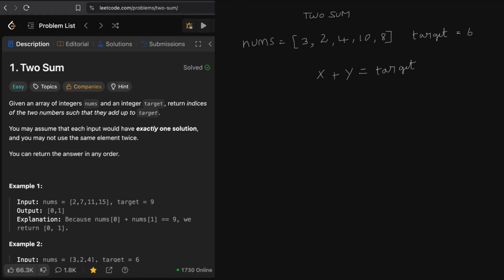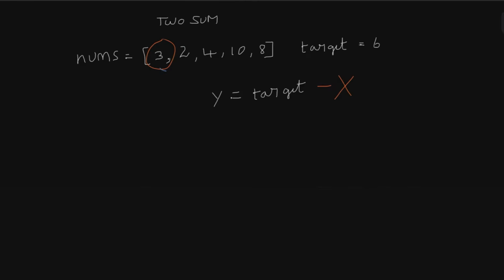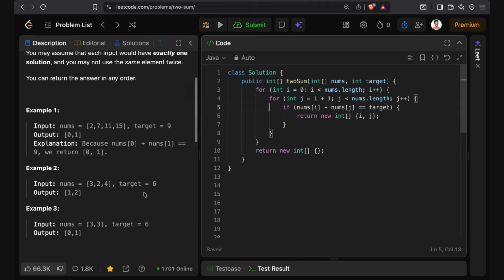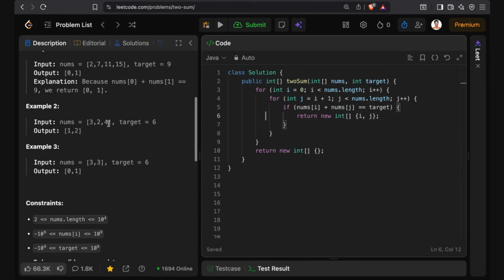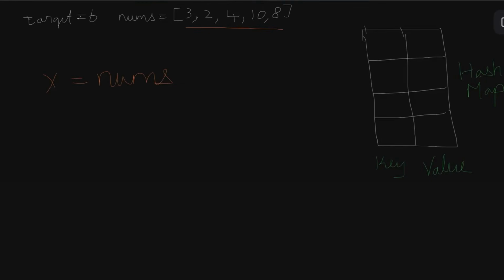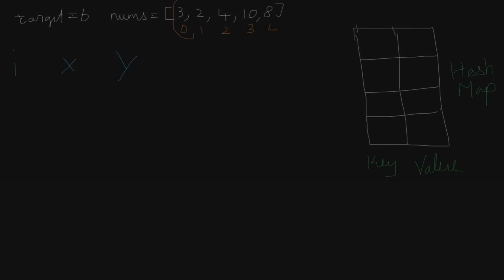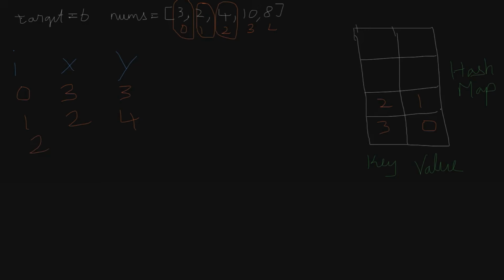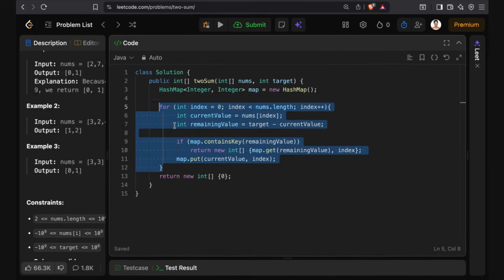Two Sum | leetcode | DSA